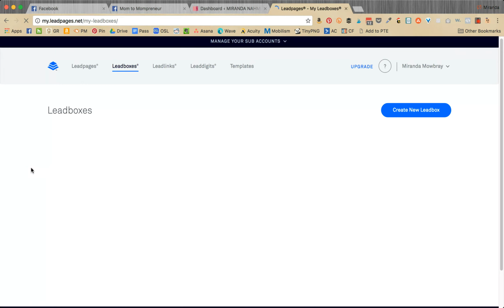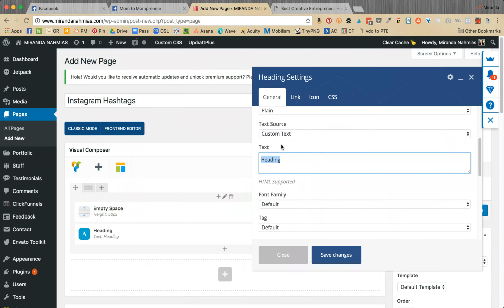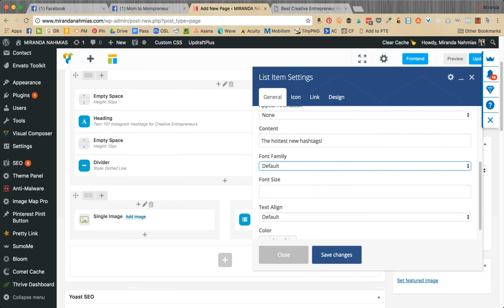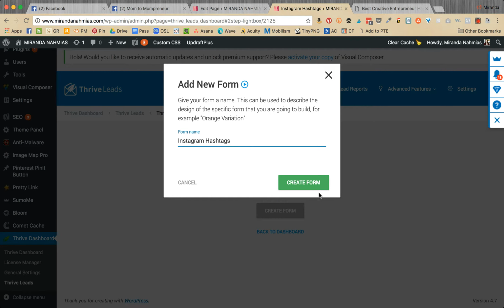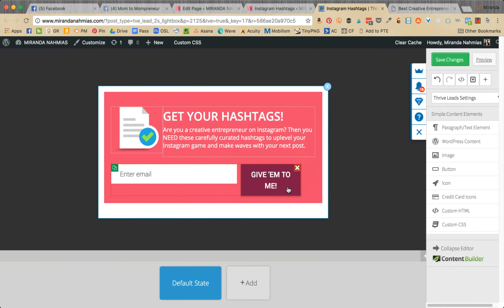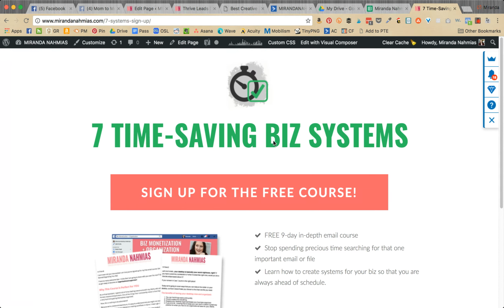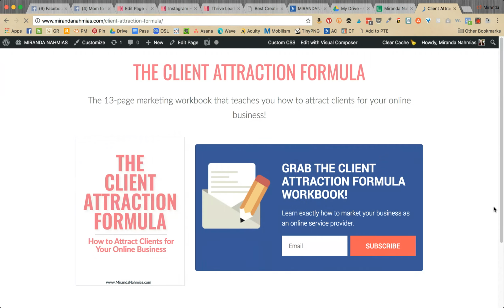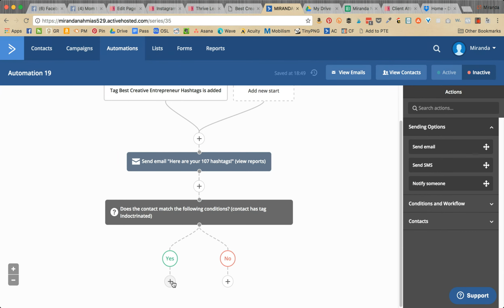How to Create a Landing Page with Visual Composer, Thrive Leads & Active Campaign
Here's a quite long tutorial on exactly how to create a landing page on your Wordpress site using a combination of Visual Composer (from the Total theme), the Thrive Leads plug-in, and email software Active Campaign.